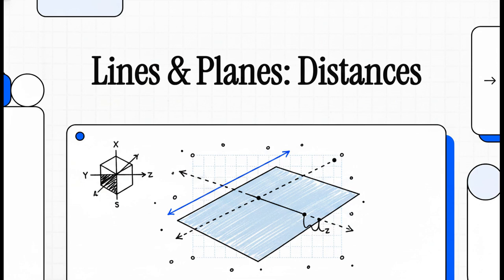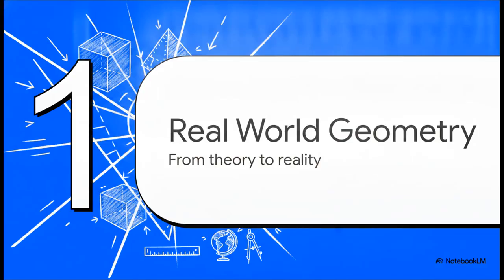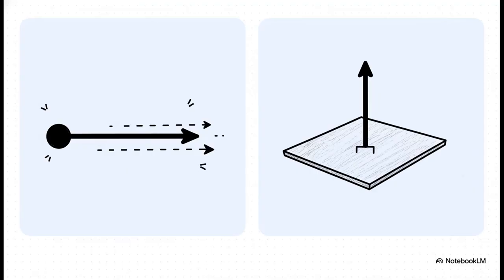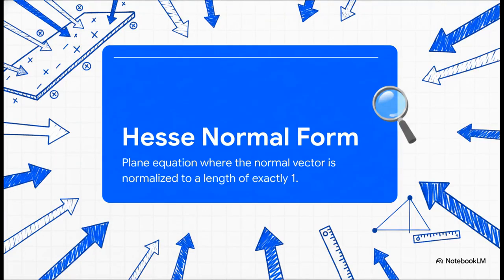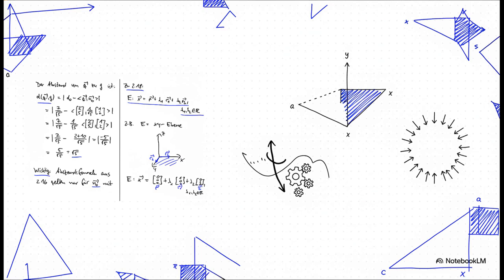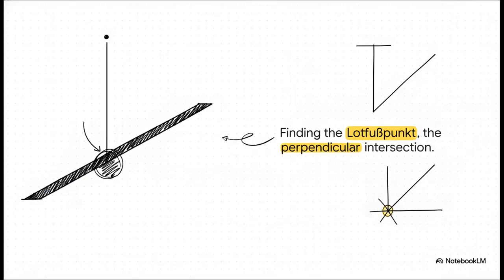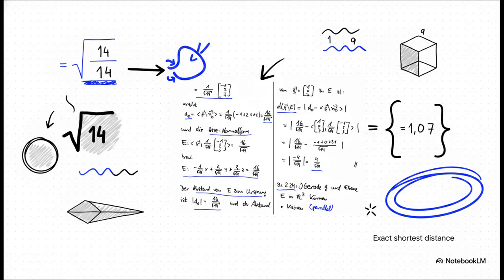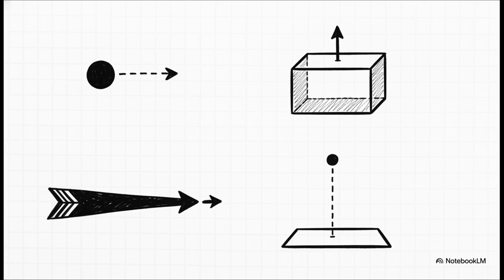Introduction to Lines & Planes: Distances – Mathematics Part 3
Welcome to the third video of our Mathematics series! Today, we are expanding our knowledge of Linear Algebra and Geometry to master geometric relationships in 3D space: Lines, Planes, and Distances.

In this video, you will learn how to define lines and planes using vectors, and how to transition between different representations like parametric and normal equations. We will then dive into the core formulas to calculate crucial distances: from a point to a line, from a point to a plane, and between two parallel or skew lines. Whether you are preparing for college math, physics, or engineering, this guide has got you covered!

📚 ABOUT THIS SERIES:
This video is part of our comprehensive "Mathematics" course. We will cover everything from basic vector calculus and matrices to complex functions and derivatives. Perfect for engineering students, science majors, or anyone wanting to master mathematics from scratch!

💬 JOIN THE COMMUNITY:
Did you manage to solve the distance problems? Drop your questions below, and I’ll be happy to help.